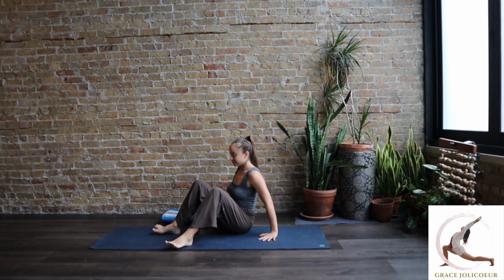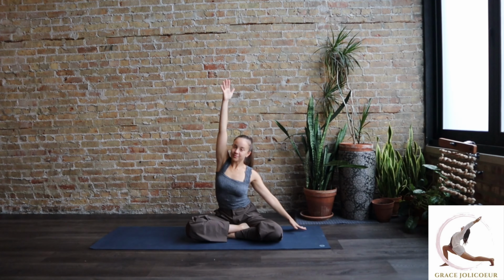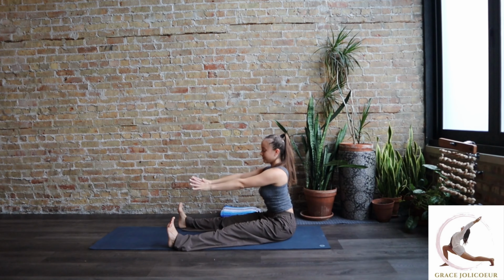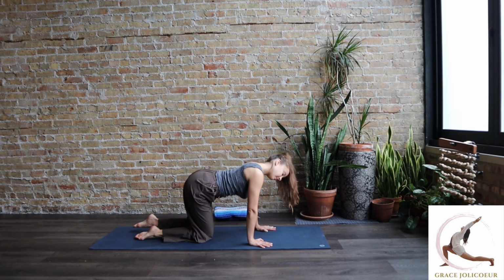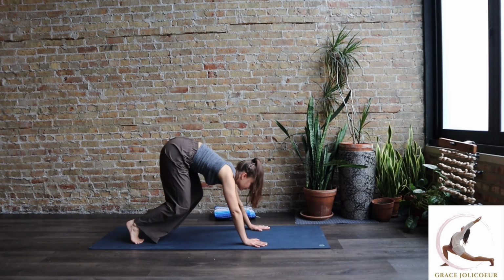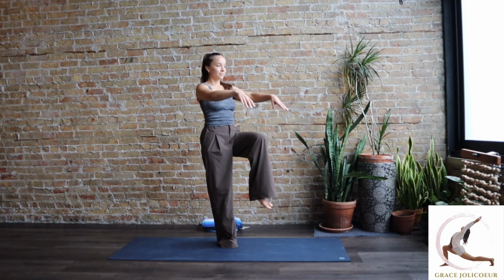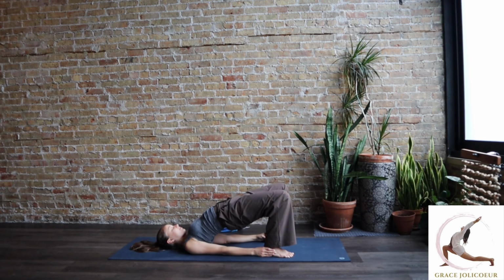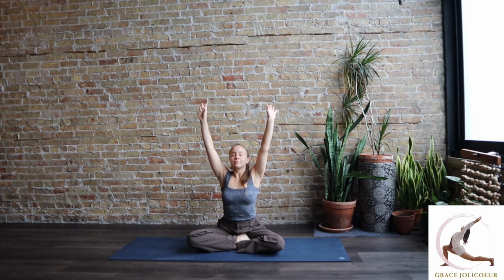Self Synchronization | Yoga Class | with Grace Jolicoeur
Synchronize your body, breath and mind with this full practice.